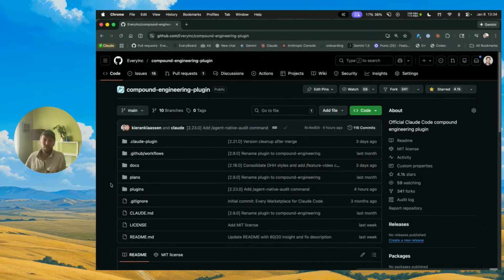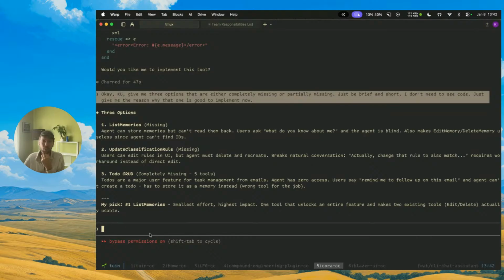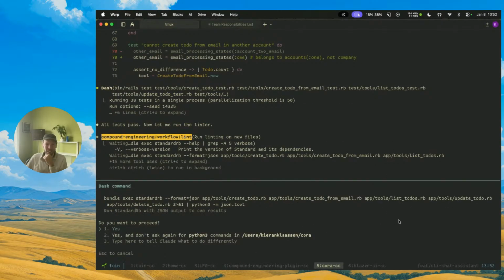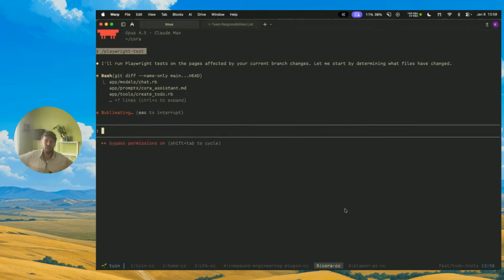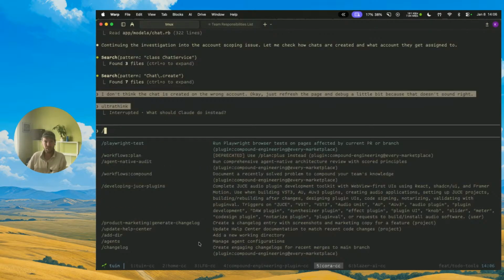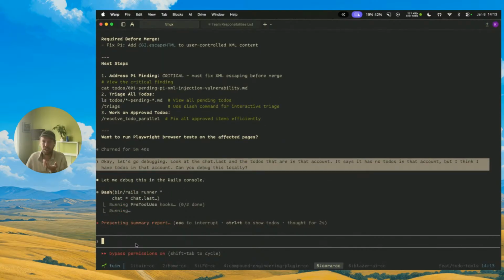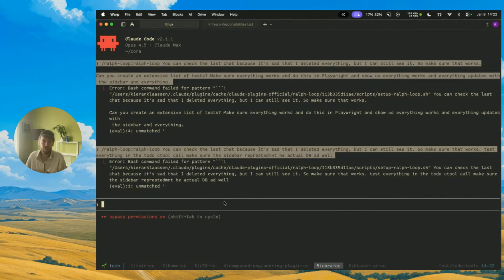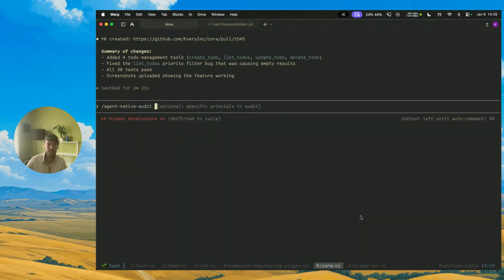Agent Native Audit of Cora using Compound Engineering plugin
I'm going to show the new agent native audit command and how to take action to get your app to be more agent native.